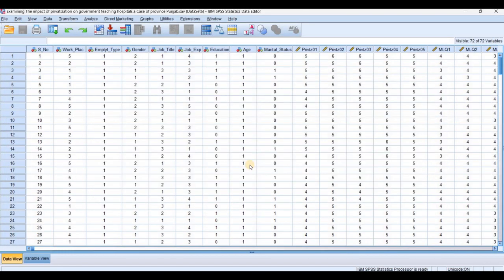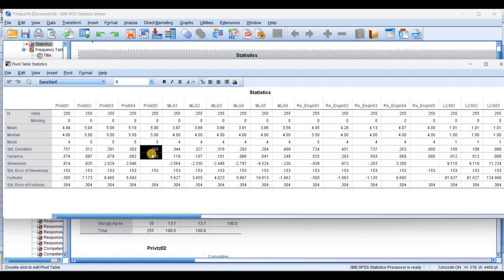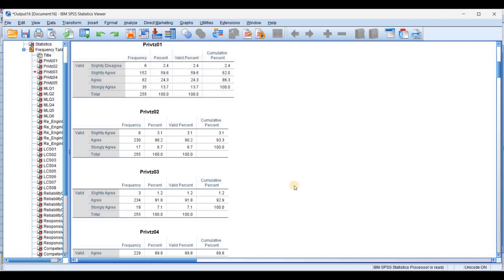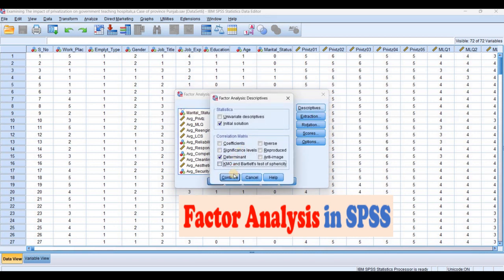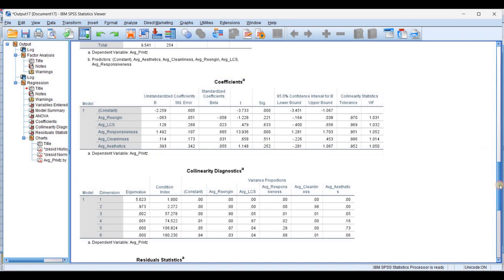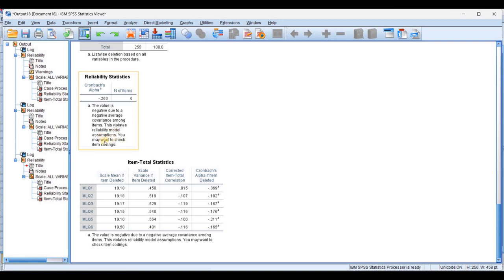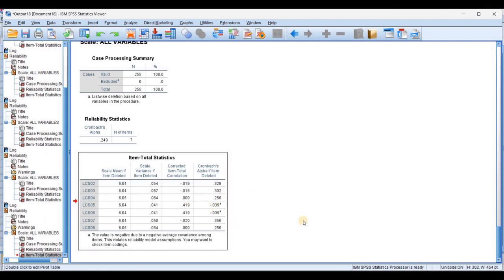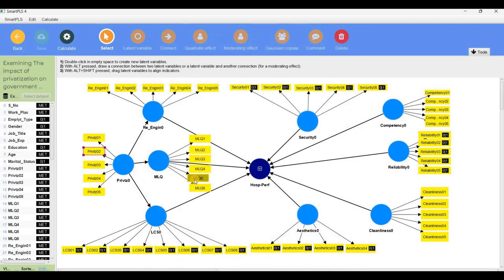SmartPLS-SEM: Lecture 40 Identifying Common Issues in Data before Analysis in SPSS & SmartPLS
This video lecture guides you to identify common issues before analyzing data in SPSS and SmartPLS.